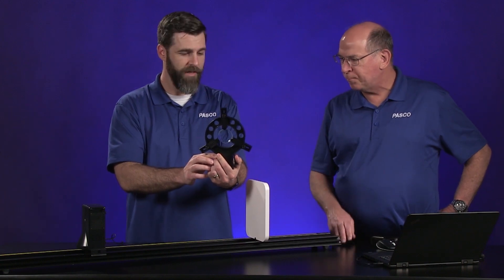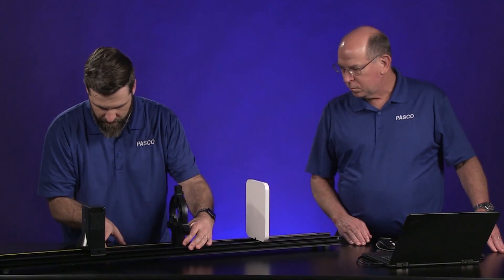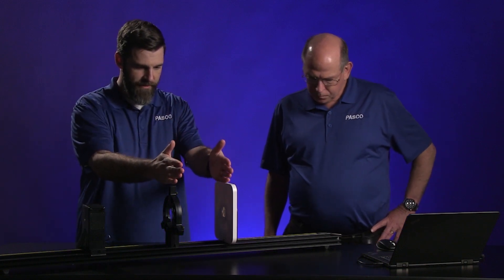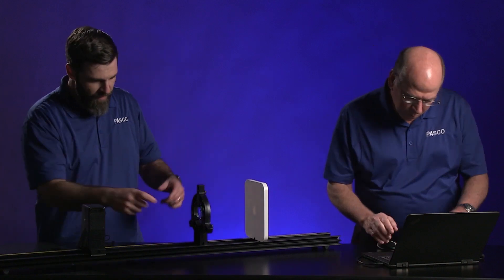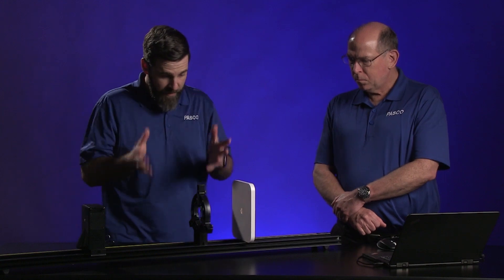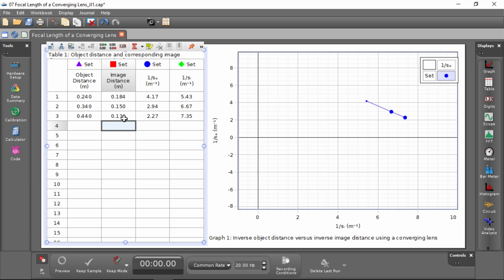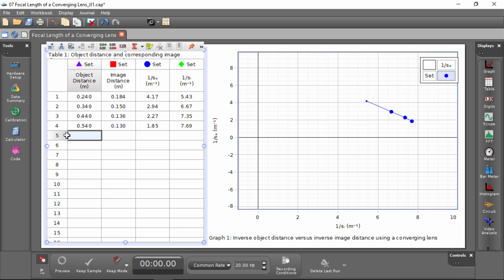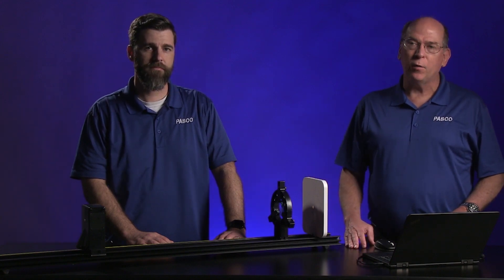Focal Length of a Converging Lens - Distance Learning Lab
Determine the focal length of a converging lens using the provided measurements of object and real image distances.

DOWNLOADS (Teachers, log in for sample data file and additional resources)